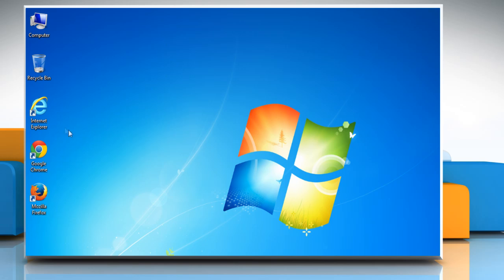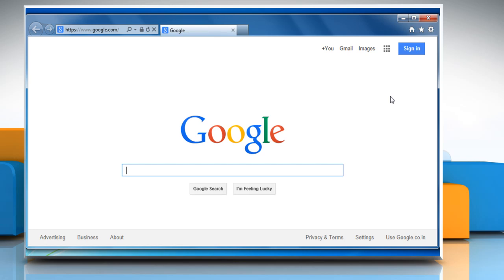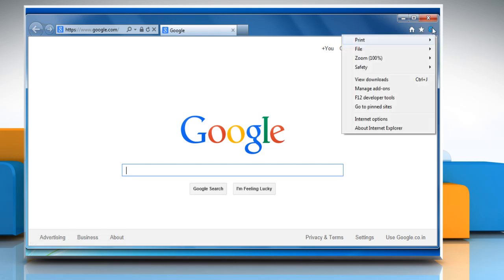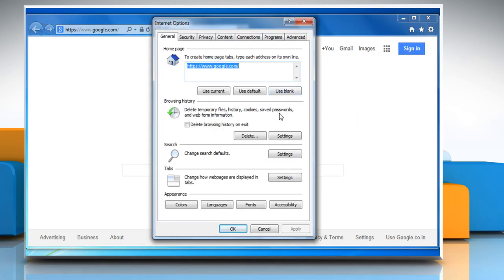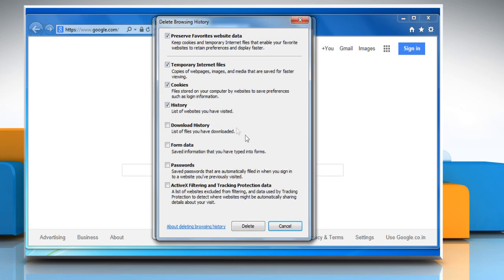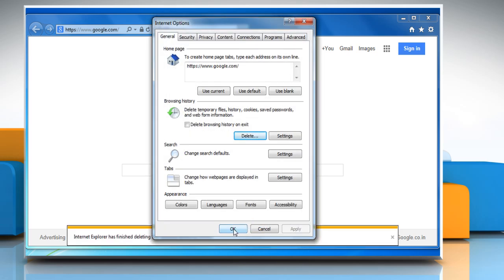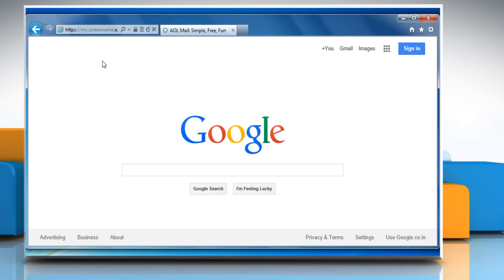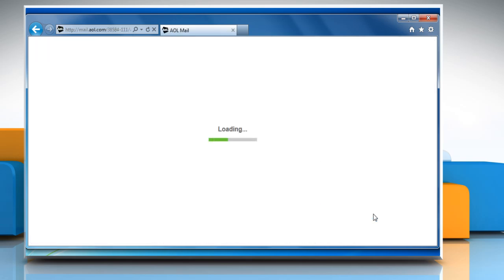Fix error message "Gateway timed out - error 504" when accessing AOL® Mail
Follow the steps given in this video to resolve the error message "Gateway timed out - error 504" when accessing AOL® Mail.